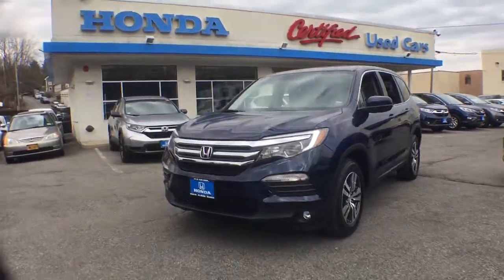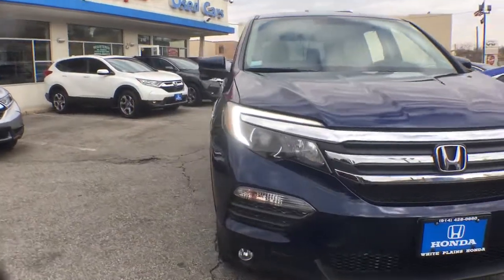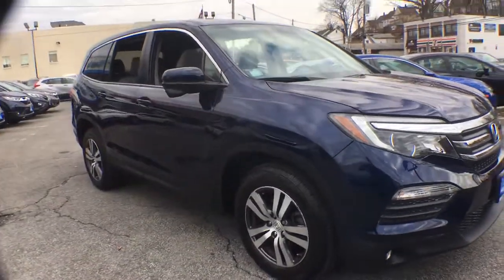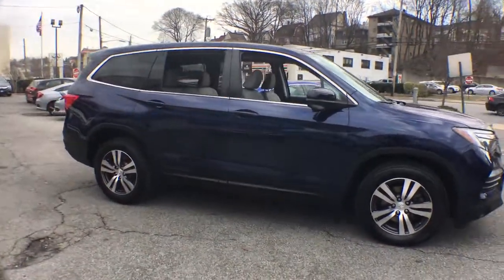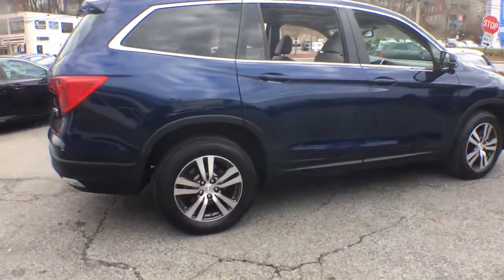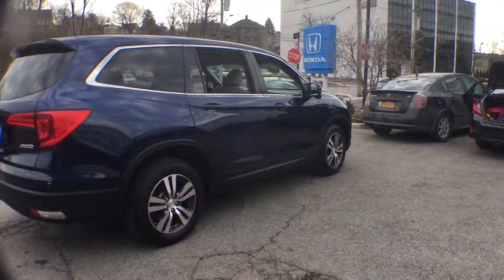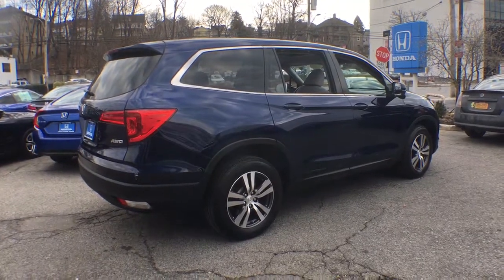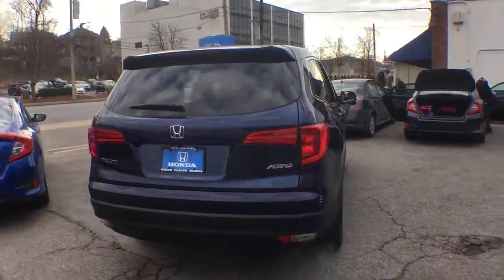2017 Honda Pilot White Plains, New Rochelle, Westchester, Scarsdale, Greenwich, NY U33263L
Used 2017 Honda Pilot available in White Plains, New York at White Plains Honda. Servicing the New Rochelle, Westchester, Scarsdale, and Greenwich, NY area.

2017 Honda Pilot EX-L Blue AWD. CARFAX One-Owner. Certified. w/Rear Entertainment System AWD 6-Speed Automatic 3.5L V6 24V SOHC i-VTECbrbr**No Games**No Gimmick** The price you see is the price you pay at White Plains Honda. No other dealership will treat you like family the way we do here, we've got an excellent customer satisfaction rating. Recent Arrival! Odometer is 12317 miles below market average! 18/26 City/Highway MPGbrbrCertification Program Details: Type your description here Awards:br * 2017 IIHS Top Safety Pick+ (When equipped with Honda Sensing and specific headlights) * 2017 KBB.com 10 Best Certified Pre-Owned 3-Row SUVs Under $30,000 * 2017 KBB.com Best Buy Awards * 2017 KBB.com 12 Best Family Cars * 2017 KBB.com 10 Most Awarded Brands * 2017 KBB.com Brand Image AwardsbrKelley Blue Book Brand Image Awards are based on the Brand Watch(tm) study from Kelley Blue Book Market Intelligence. Award calculated among non-luxury shoppers.  Kelley Blue Book is a registered trademark of Kelley Blue Book Co., Inc.brCertified vehicles includes preowned 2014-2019 Hondas with less than 80k miles. DUE TO OUR HIGH INVENTORY TURNOVER, IT MAY BE POSSIBLE THAT A LISTED VEHICLE MAY BE SOLD. IF SO, WE WILL PRESENT YOU WITH SIMILAR VEHICLES AT A SIMILAR PRICE. To find the best value, we do the research before you do. We strive to provide you with the best value on every vehicle. Family operated since 1929, our success is due to being a highly customer centric dealership, attending to your every need.brbrReviews:br * A versatile, roomy interior with spacious rear seats; ride is smooth and compliant in most conditions; better fuel economy than rivals; multiple clever storage compartments. Source: Edmunds